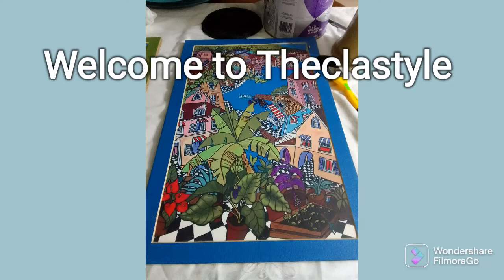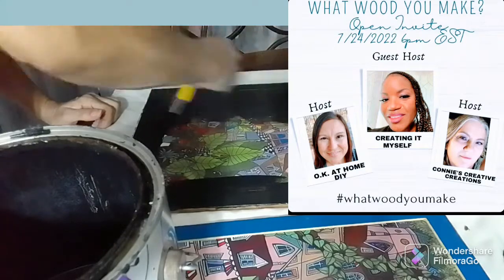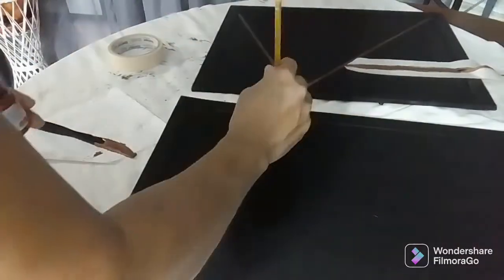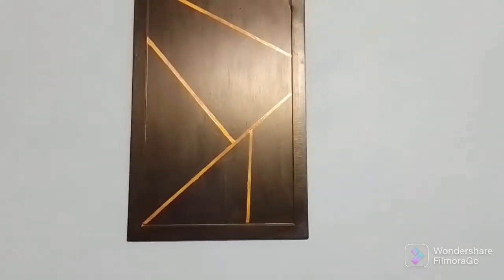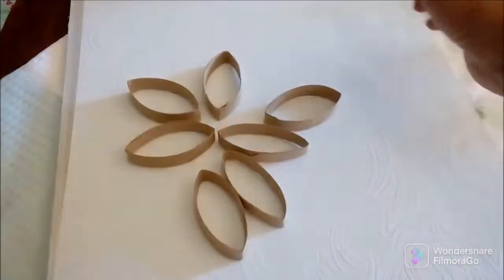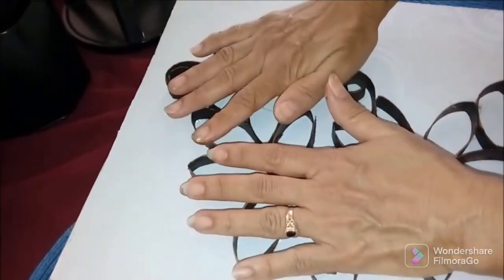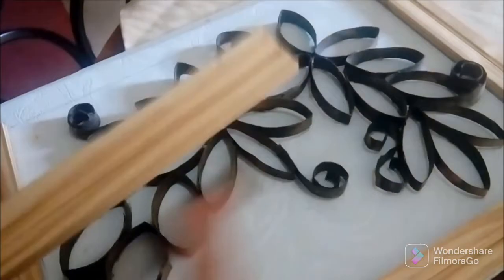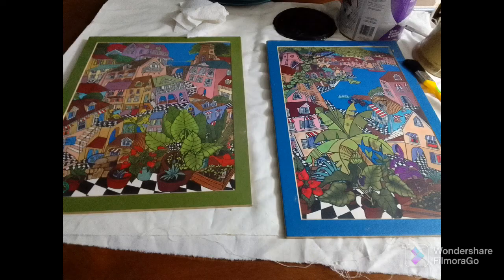Line Art Painting & Toilet Paper Decor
From my house to yours  welcomes you
What wood you make...

Hosted by the Lovely ..

Co - Host.